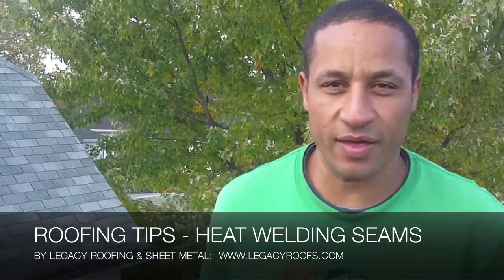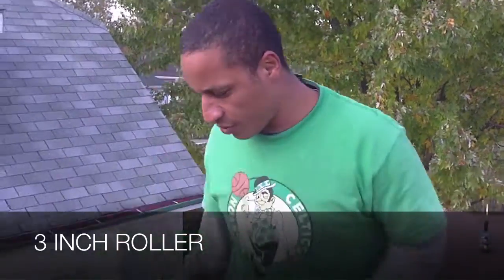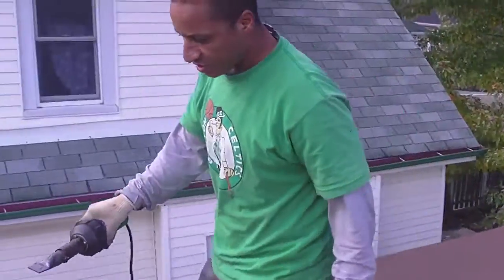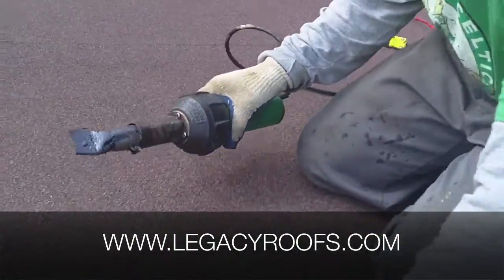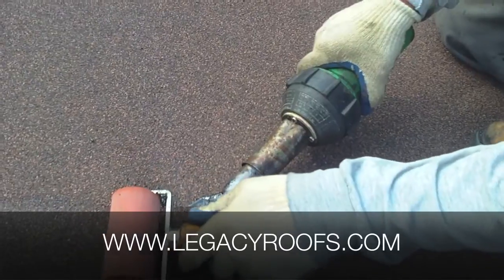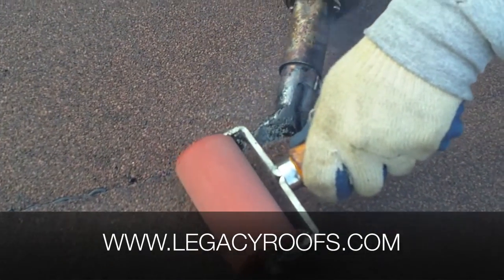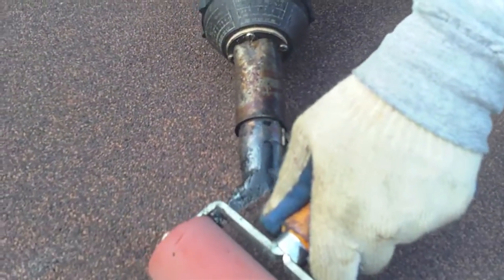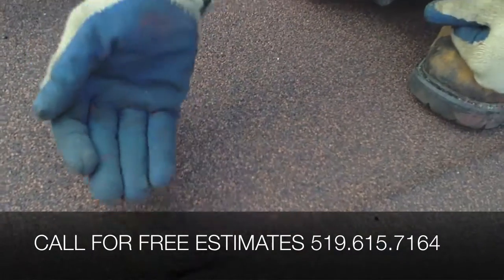How to Heat Weld Flat Roof Membrane Seams: Legacy Flat Roofing & Sheet Metal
Legacy Flat Roofing & Sheet Metal How To Video:  Heat Welding Seams

On a residential home it's always best to avoid using torches or hot asphalt.  So our main practice is to use a technique of using intense heat to weld seams together.  To do this you need a leister gun, which blows hot air, and a 3 inch roller.  And we use the heat and the roller to adhere to capsheet layers together.

If you are doing this right you will see some of the asphalt 'bleed' out the side of the capsheet which means you are getting a watertight seal.  If you don't have that bleeding you will get water coming back in underneath.